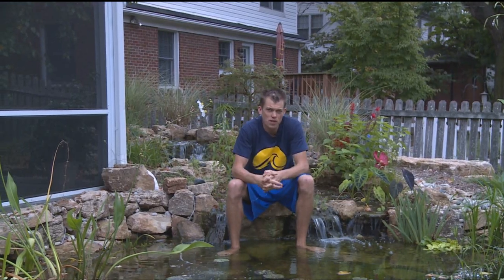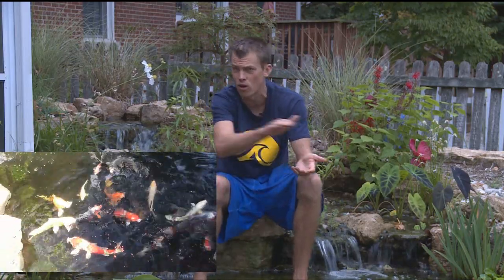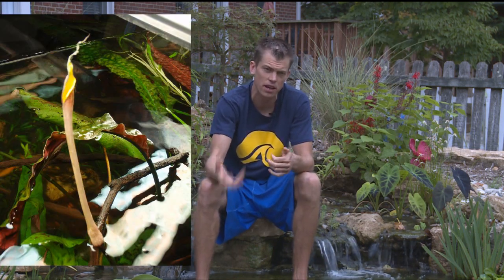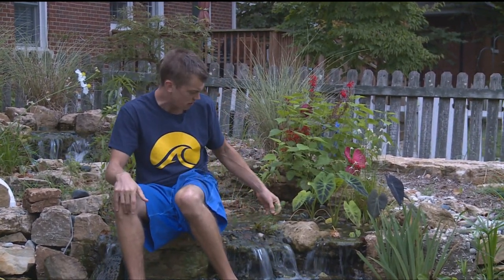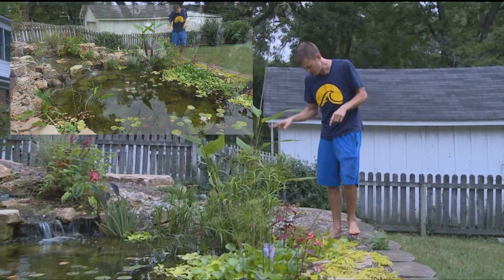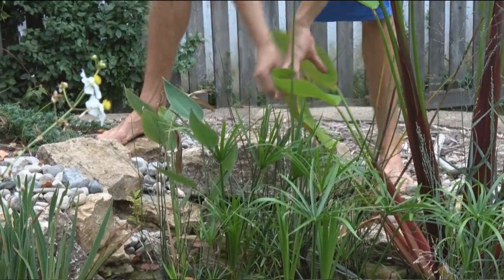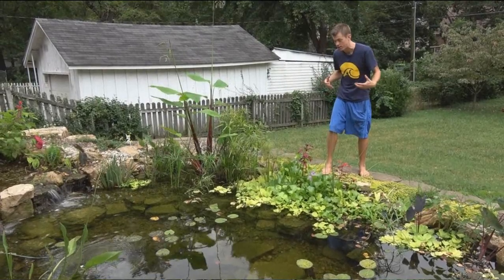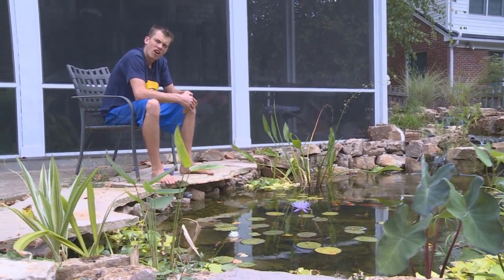Garden Pond Tips, Water Pond Plants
Garden Pond Tips. I have to say my water garden pond has been a real treat this year. In this video I talk about some of my garden pond plants as well as some of my garden pond tips.